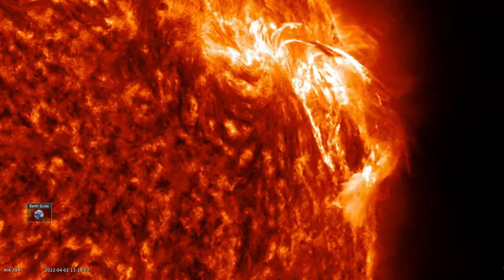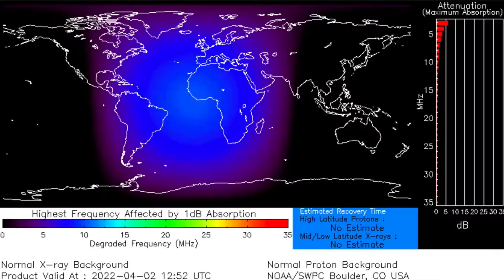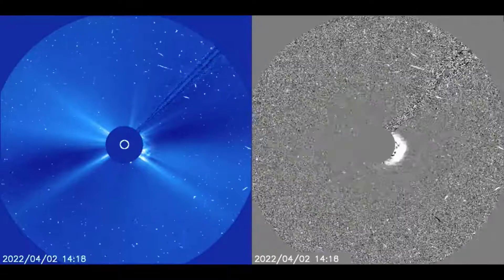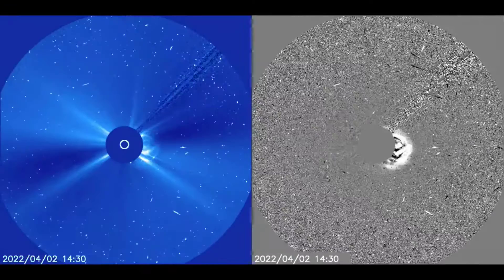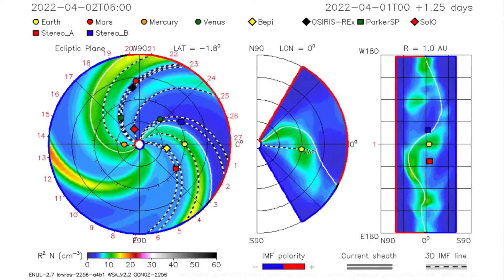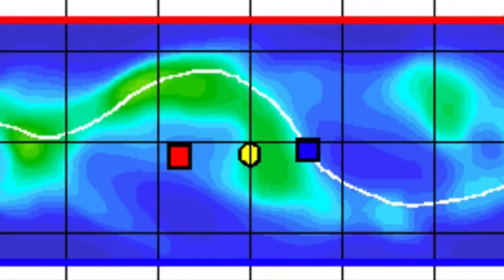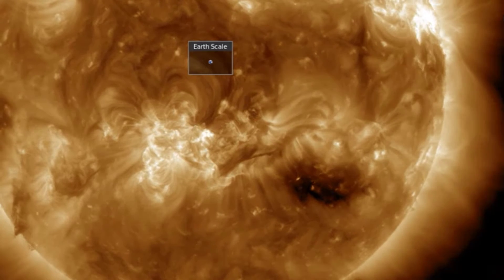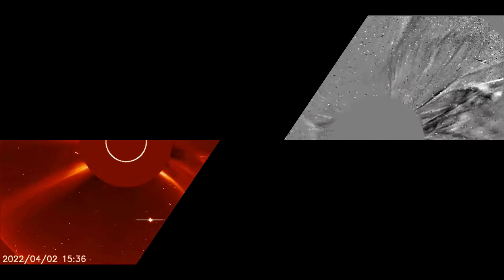Looking at a CMC 4 2 22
Spectacular Solar Eruption